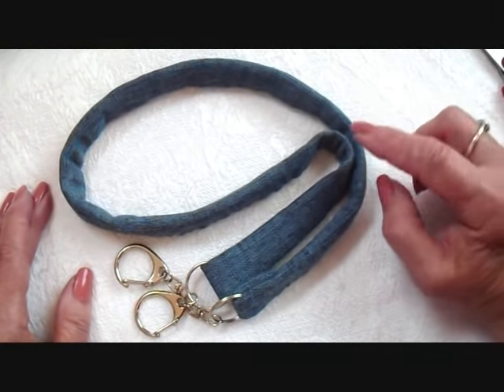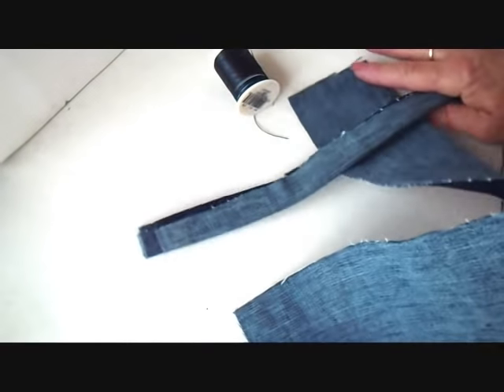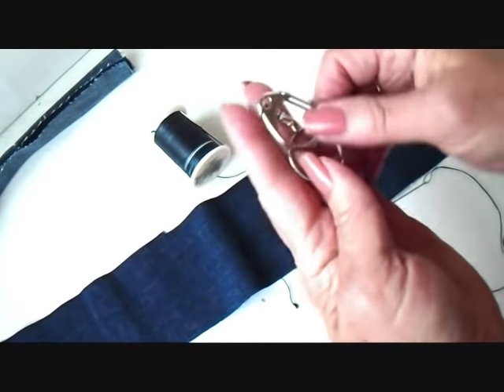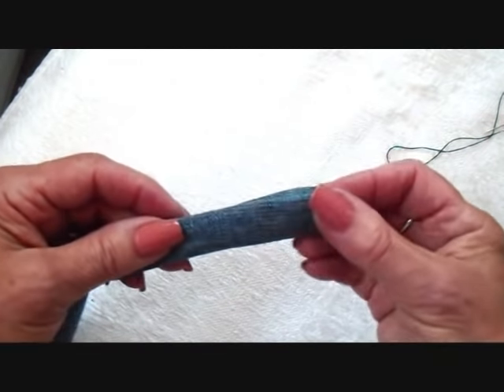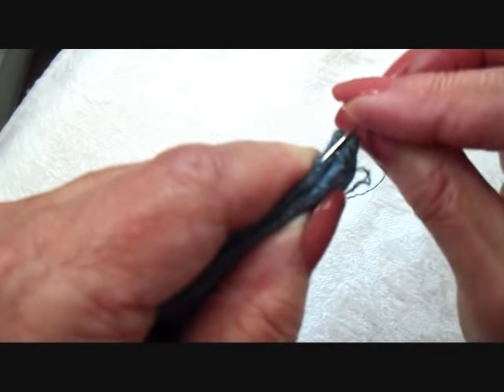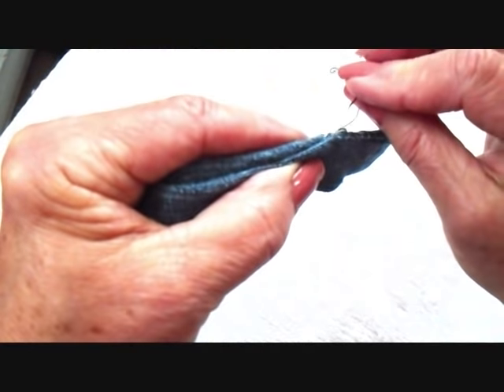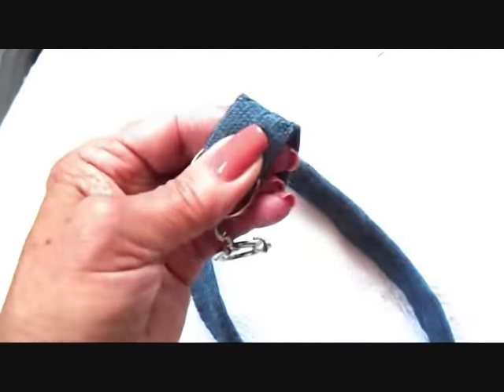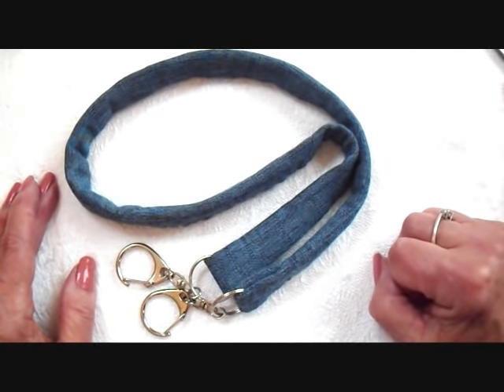diy - make DENIM PURSE STRAPS, bag handles, shoulder strap, hand strap, sewing for beginners, hand